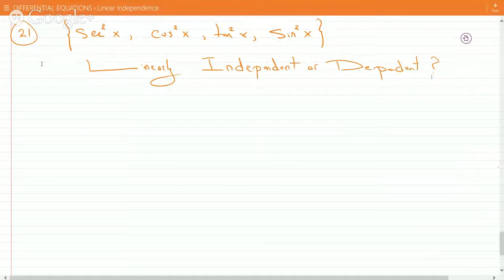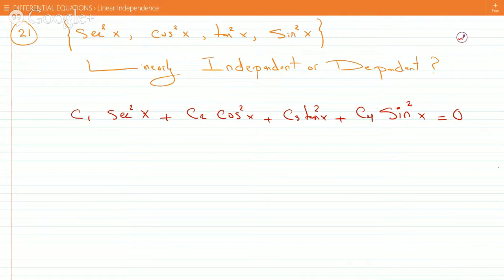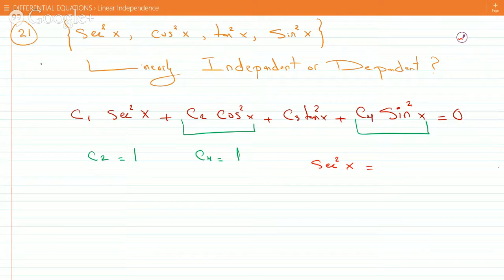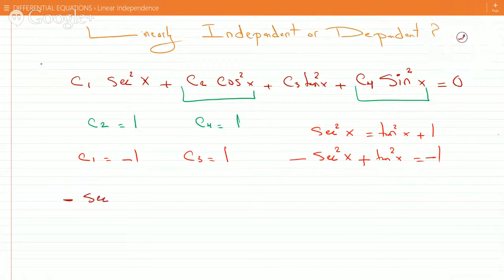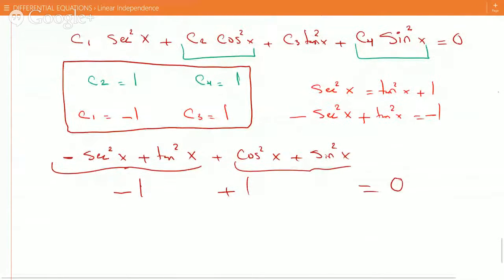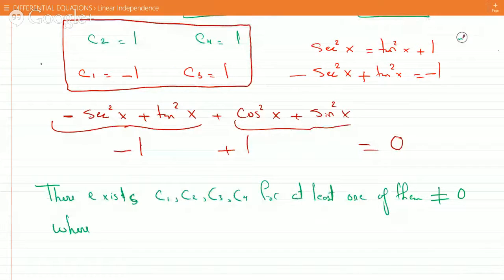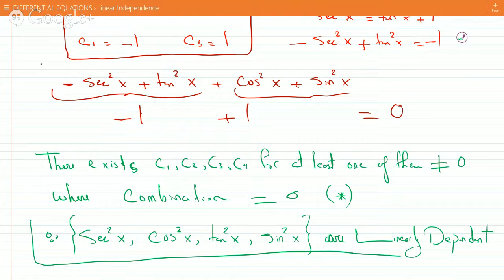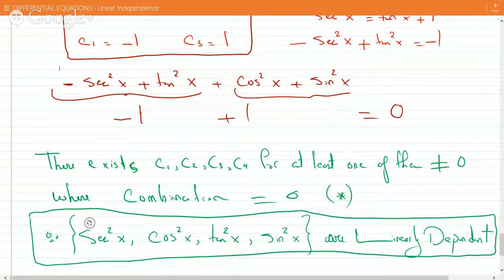How to show that 4 trig functions are Linearly Independent by using the definition of LD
DIFFERENTIAL EQUATION
EX 7 How to show that 4 trig functions are Linearly Independent by using the definition of linear dependence
tricky but easy using using trig identities